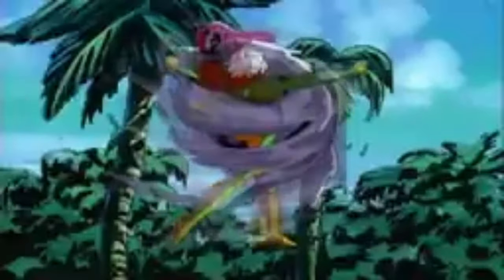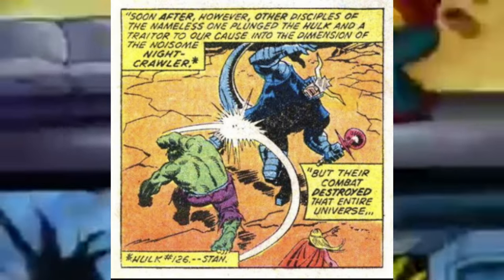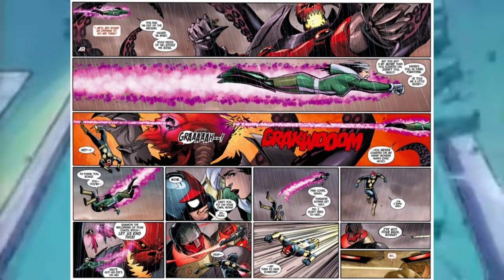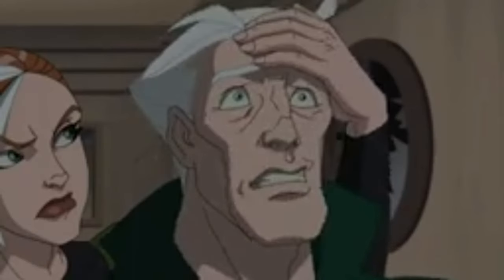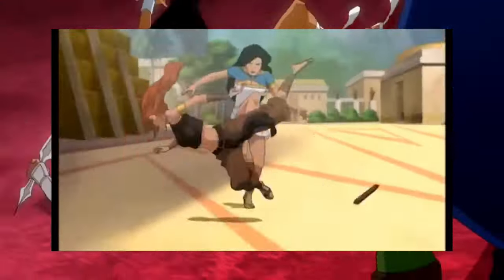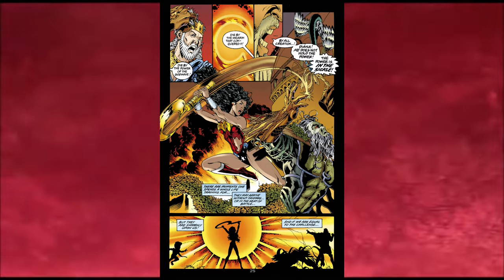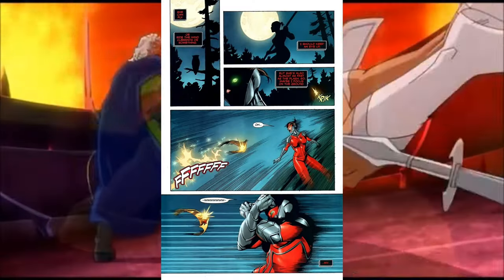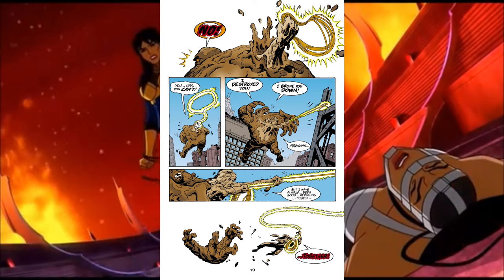Rogue Vs Wonder Woman isn’t close at All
Also here’s M of the channel’s as well:   ￼ / @mactrealtherapper712
And Here Is the Other M from our channel as well Mooskii/Phenox   ￼ / @phenoxbot

0:00 intro
1:00 Rogue Scaling
3:45 Wonder women scaling
6:27 Discussion
10:15 Winner
11:00 Outro